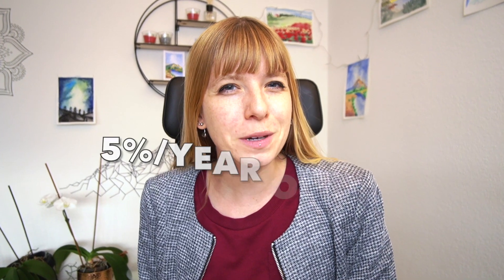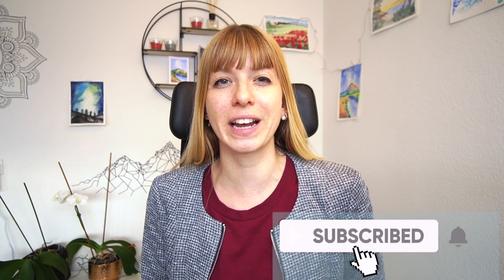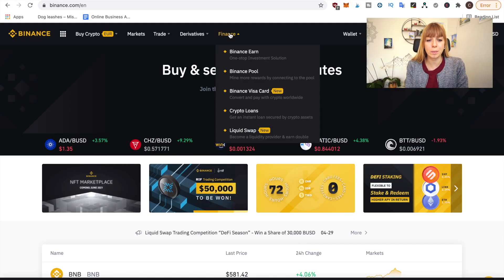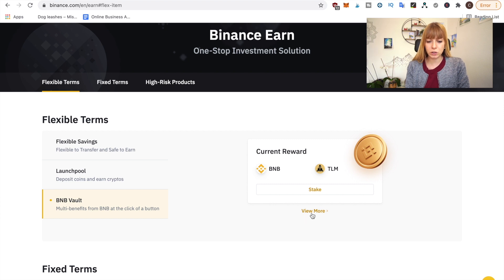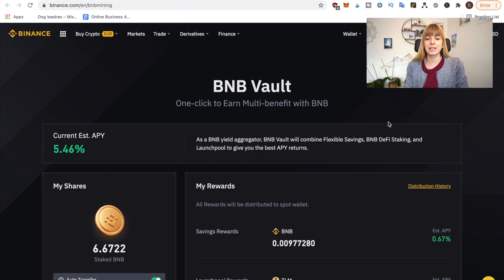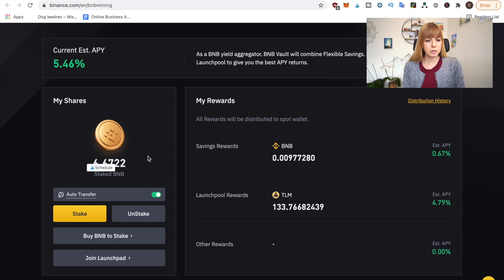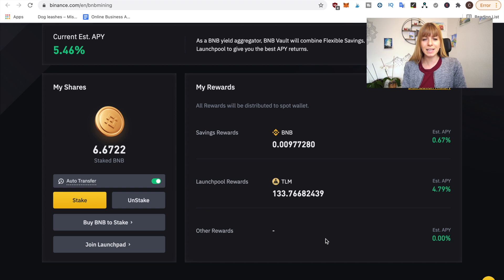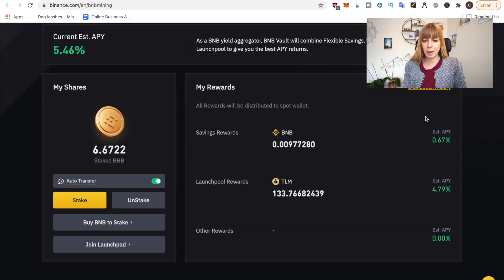How To Earn Passive Income With Binance Vault | Binance Vault Staking | Wealth in Progress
In this video, I'll show you how to earn passive income with BNB Vault. Next to staking, this is probably the easiest way to earn passive income on Binance. And it's also one of the safest options, because you'll get your return from a number of different options of the Binance Earn program.

Here are a few other videos about the other passive income earning options: